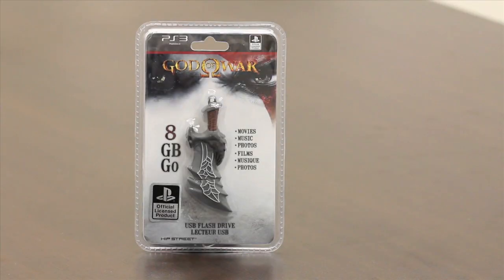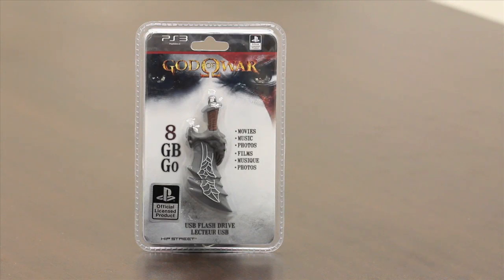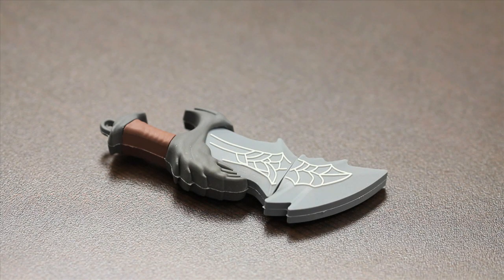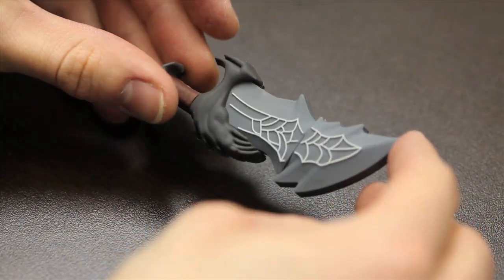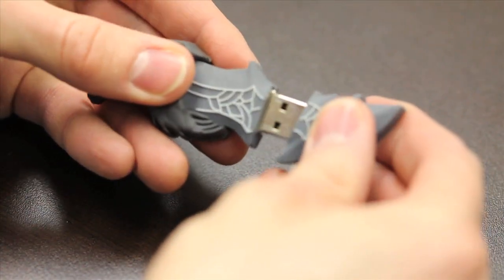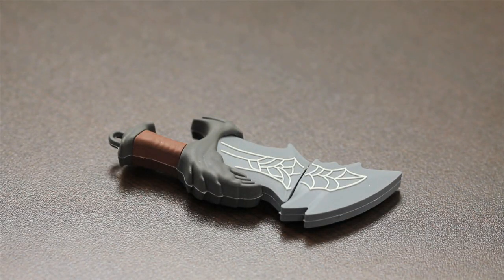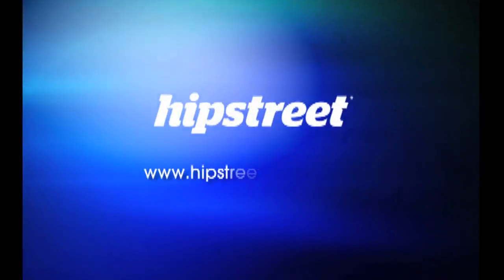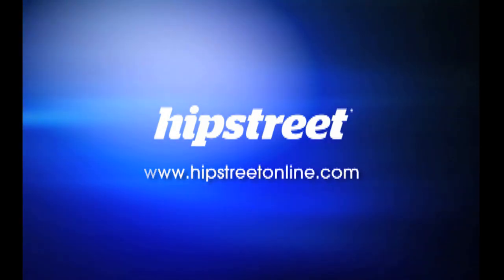God Of War - USB Drive - Hipstreet